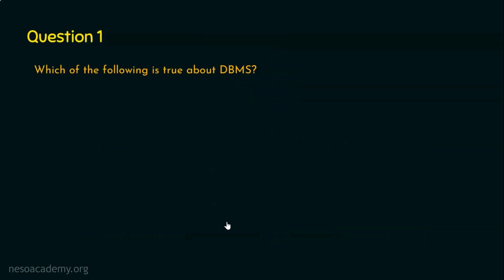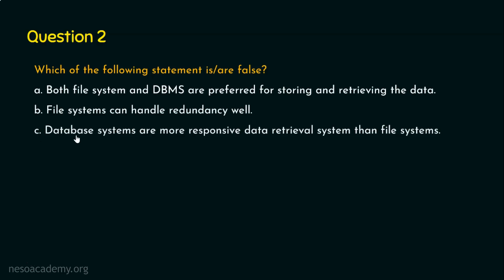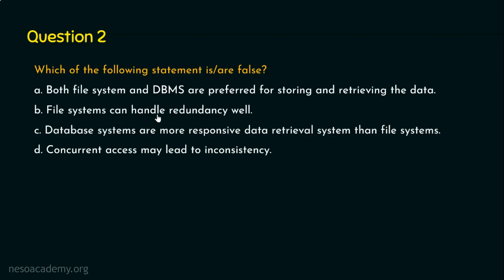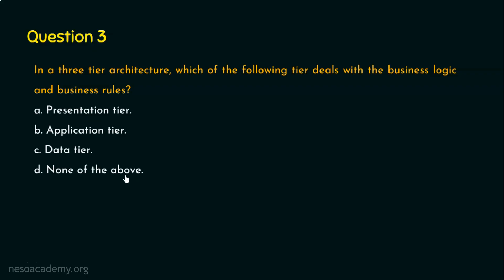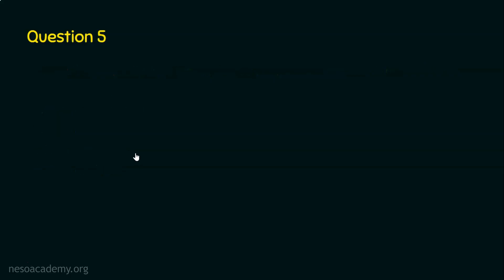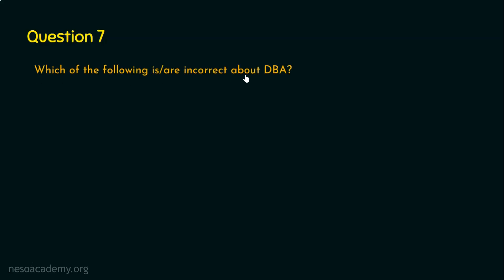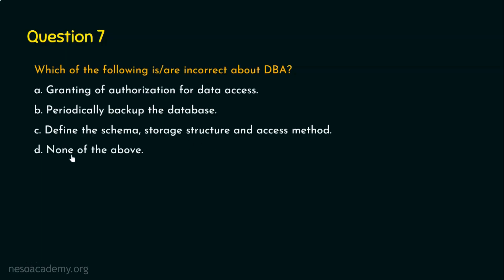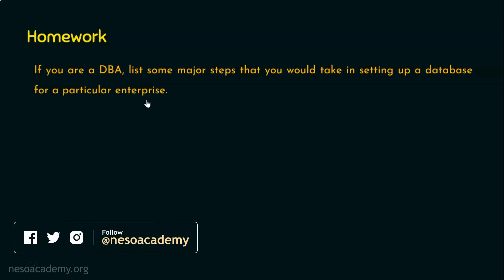Introduction to DBMS - Solved Questions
DBMS: Introduction to DBMS - Solved Questions
Topics discussed:
1. Solved questions covering the definition of DBMS, comparison of file systems and DBMS, three-tier architecture, data abstraction, schema, database users, and administrator.
2. Homework question to list some major steps required in setting up a database for some enterprise.